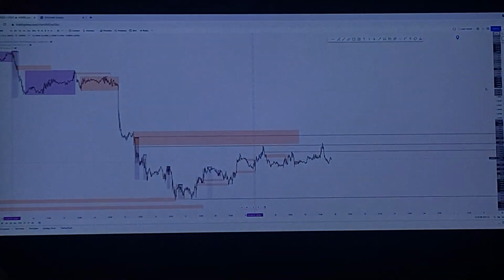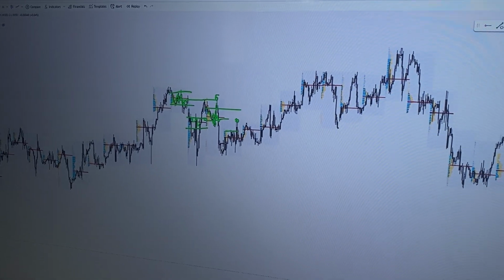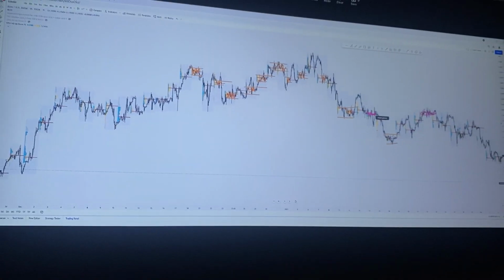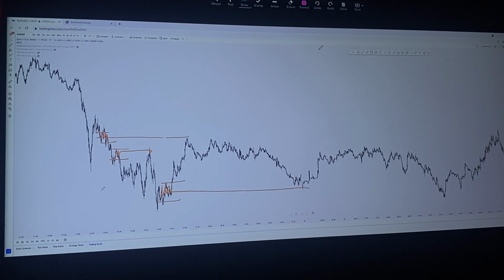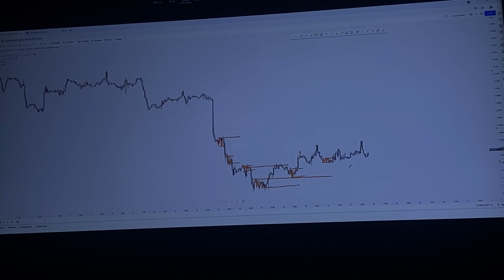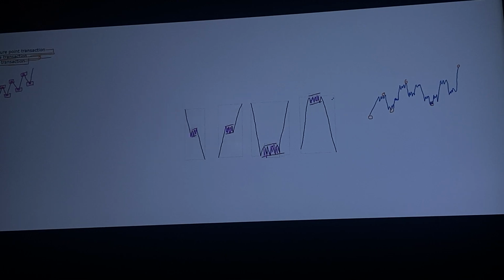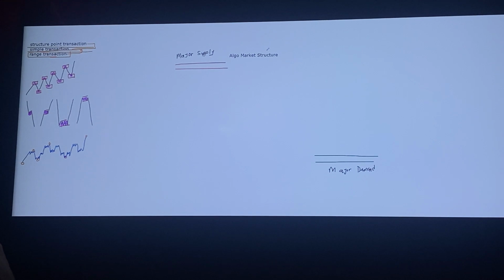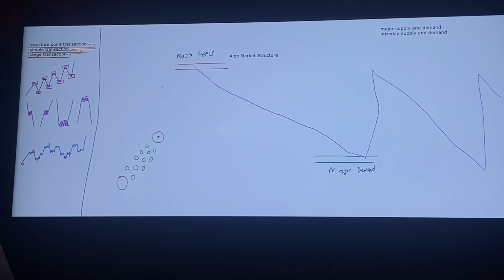Algohub Trading / SMC full Day-3 [ --2-- ]